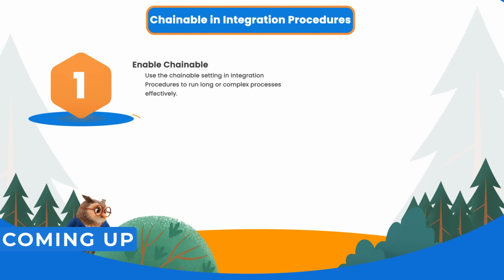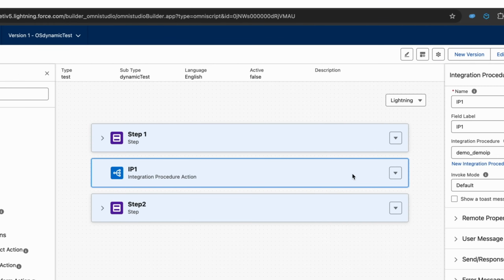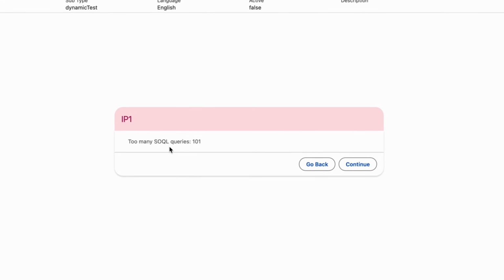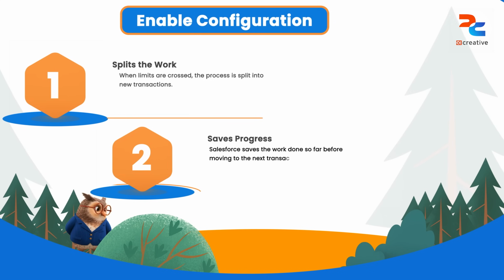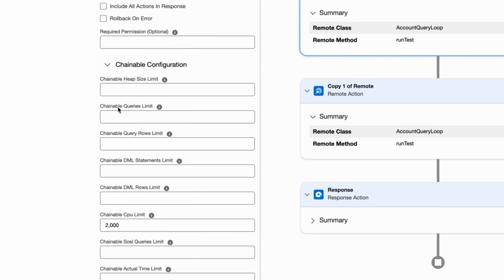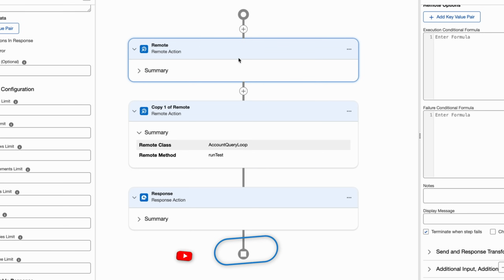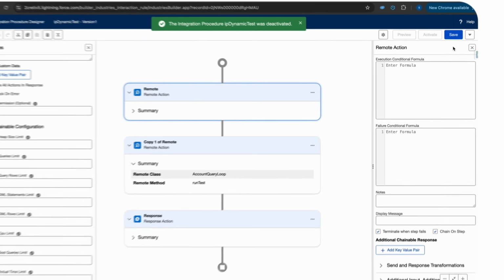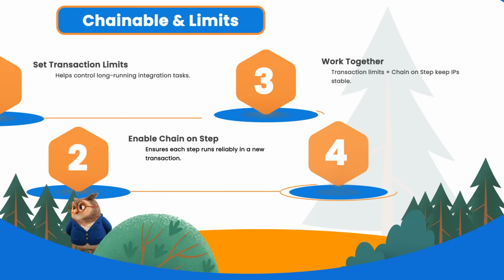Chainable Setup Omnistudio -Step by Step Guide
Learn how to set up Chainable in OmniStudio Integration Procedures step by step! This tutorial explains what Chainable is, why you need it, how to enable Chainable configuration, and how to manage limits to prevent governor limit errors. Master Chainable for complex and efficient OmniStudio solutions, including real-world tips for handling long-running transactions and optimizing performance. Perfect for Salesforce architects and developers focused on enterprise projects!

Timestamps:
0:00 Introduction
0:12 Chainable in Integration Procedures
0:52 Why we need it?
1:07 What Chainable does?
1:25 Enable Chainable Configuration
2:41 Chainable and Limits

Unlock best practices for Chainable setup, configuration, and troubleshooting.